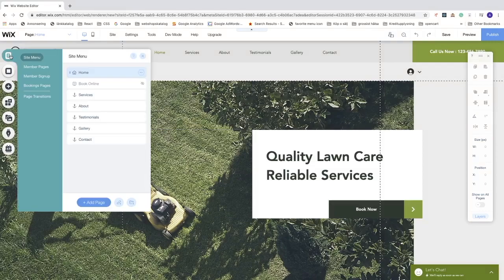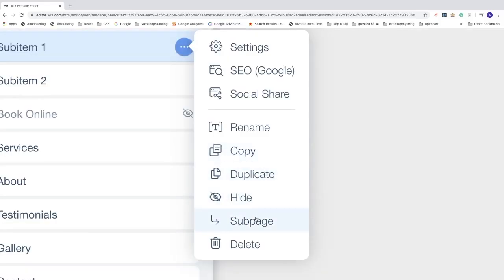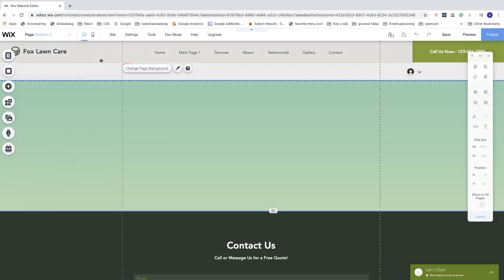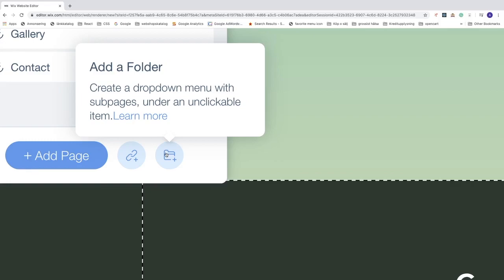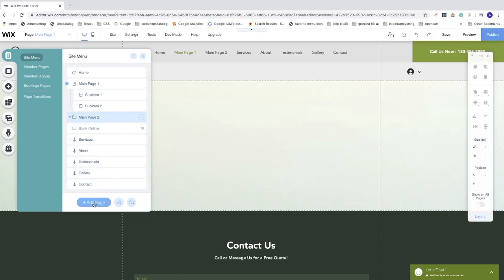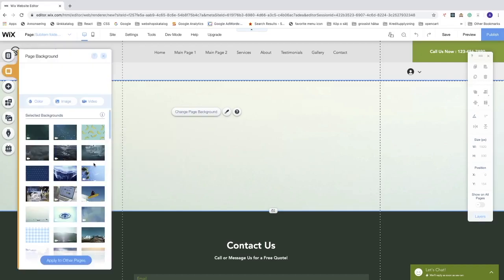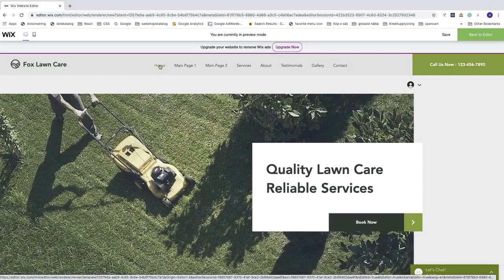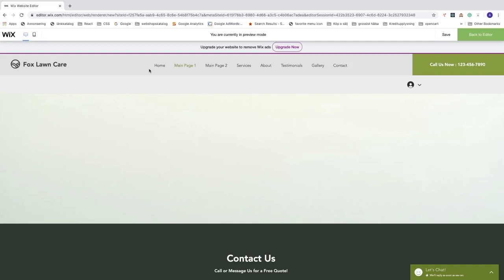How to Make a Drop-Down Menu in Wix 2020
How to make a drop-down menu in Wix in 2020, using this easy step by step tutorial.

In this video, I show you how you can make 2 different drop-down menus with a clickable main menu page and a non-clickable main menu folder.

FOLLOW ME